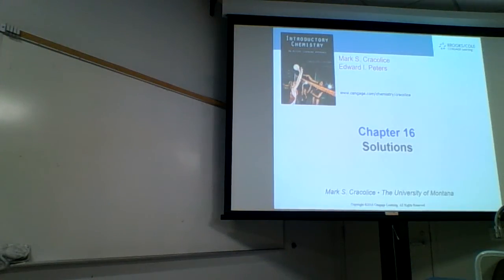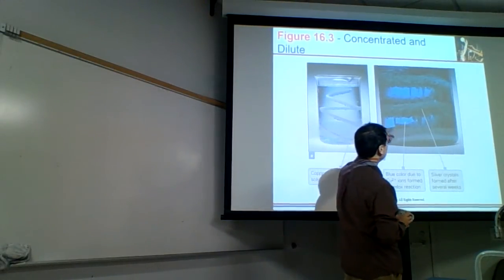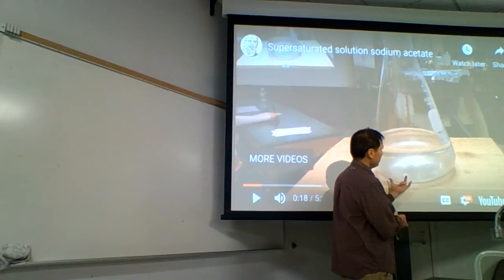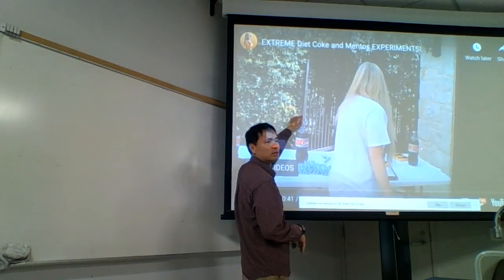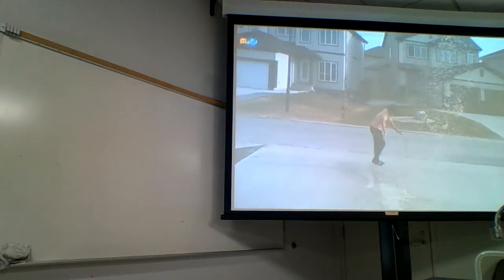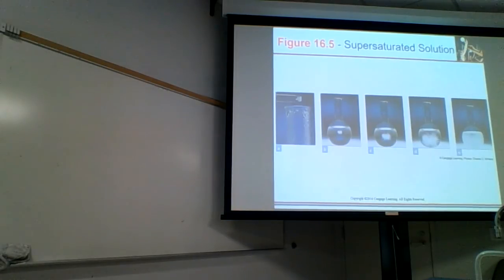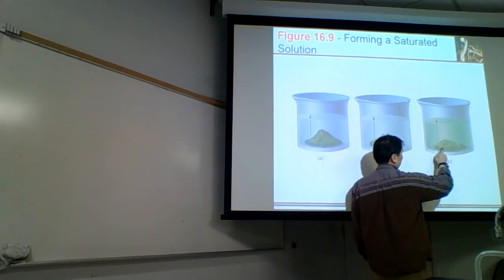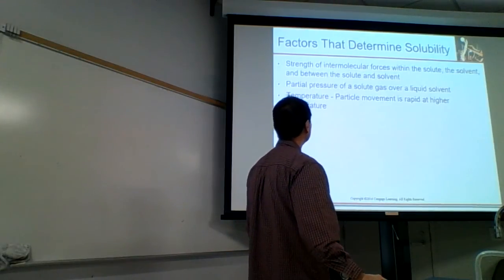Chem 4 1174 112019 B